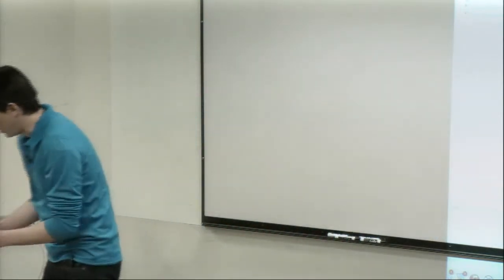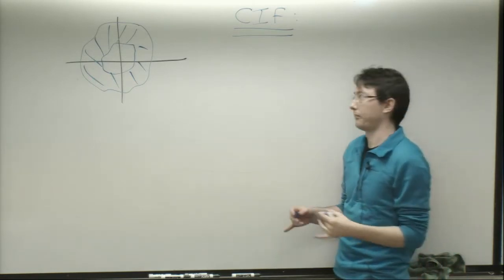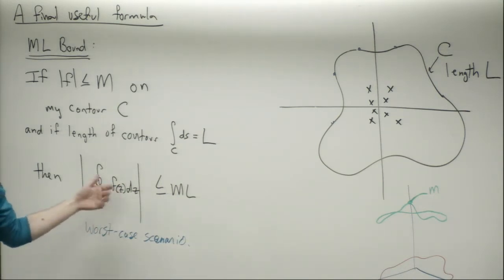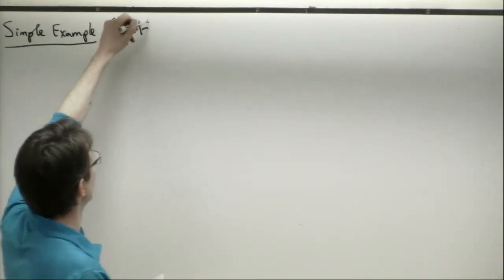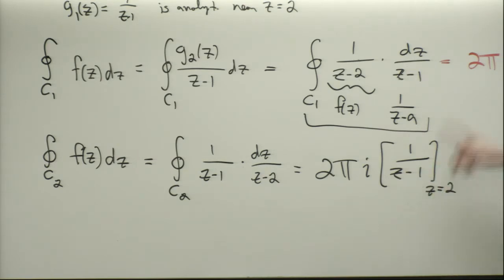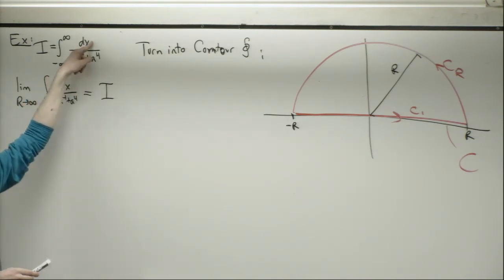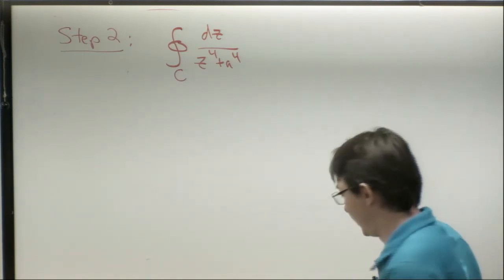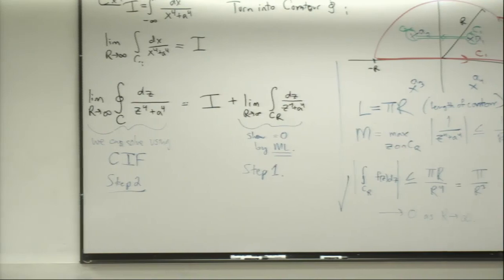ME565 Lecture 5: ML Bounds and examples of complex integration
ML Bounds and examples of complex integration